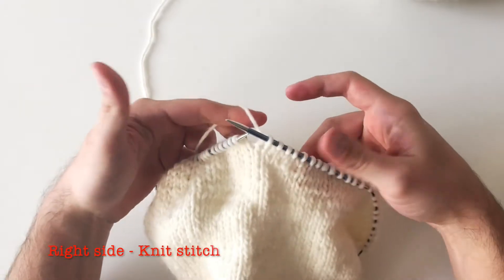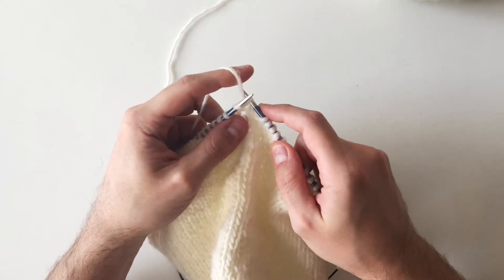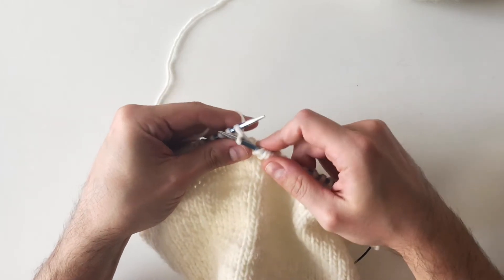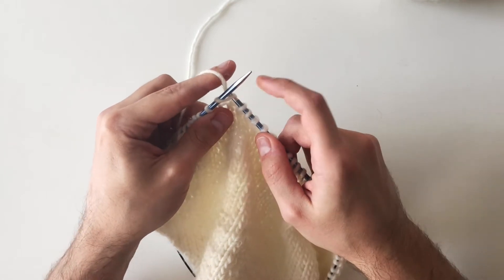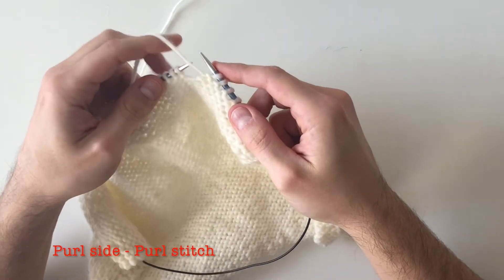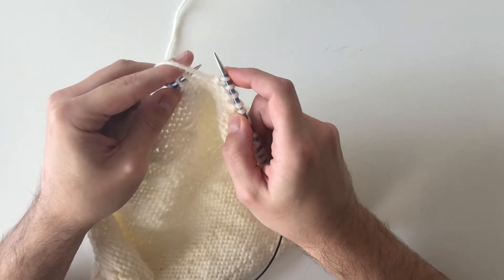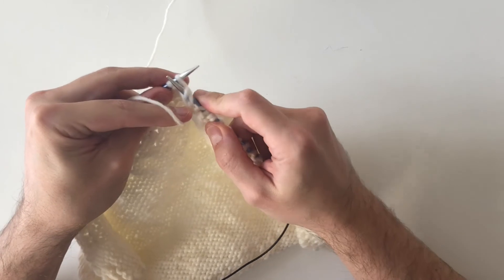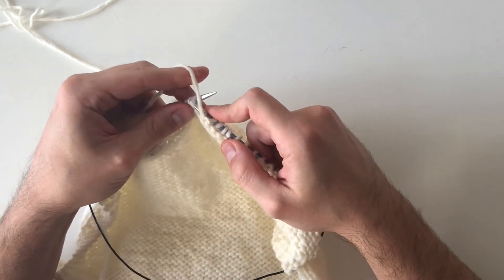Knitting Continental Style (holding the yarn on your left hand)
This is a short tutorial on how I knit continental style.
Knitting is very personal, so don't take this my explanations as rules; this is just a way of knitting, holding the yarn on your left needle. You can, however, find something that can help you in case you want to try knitting continental for the first time!
Happy knitting folks!